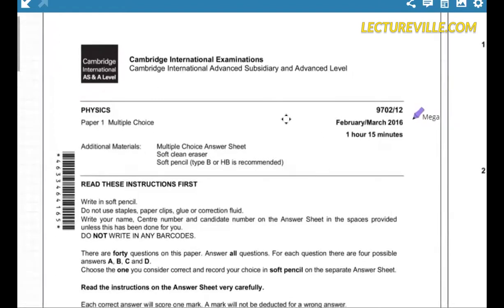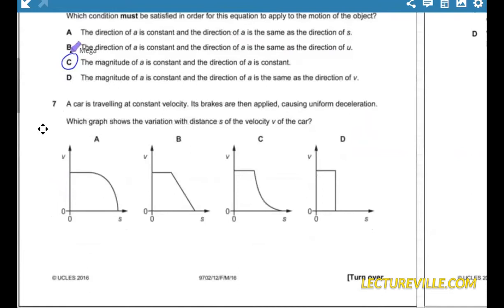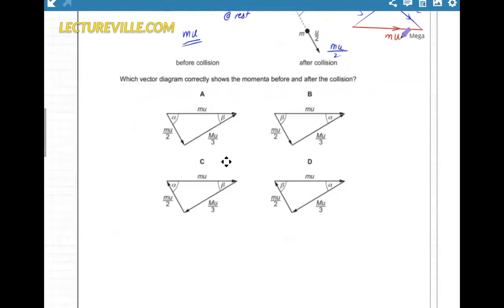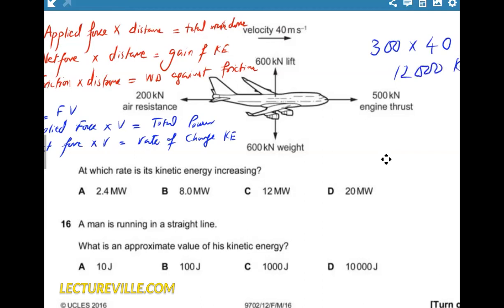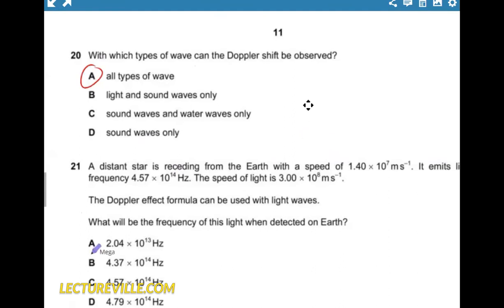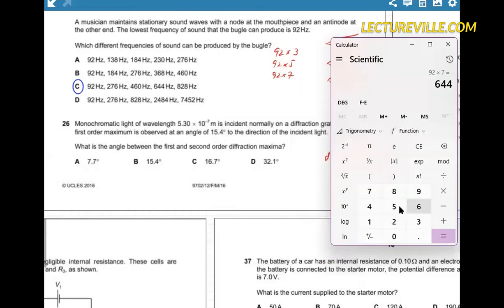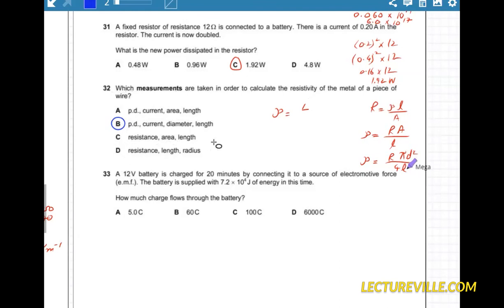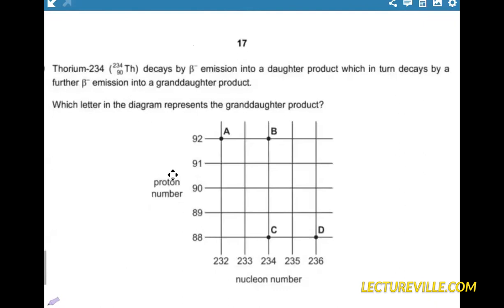CIE AS & A Physics 9702/12/F/M/16 || MCQ's Past Paper Solution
This is Cambridge CIE past papers solution for 9702/12/F/M/16 MCQ's past paper solution. This is the detailed explanation of CIE past paper solution which will help you preparing for your O level exams.